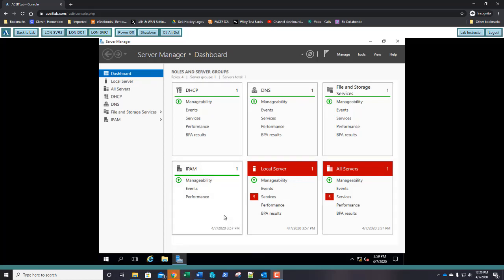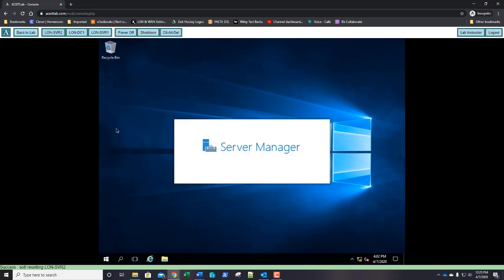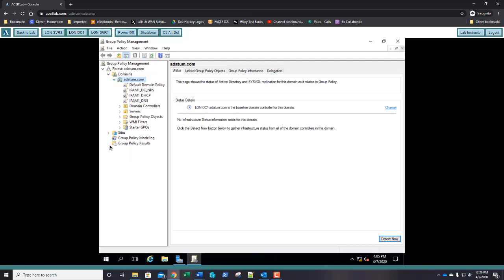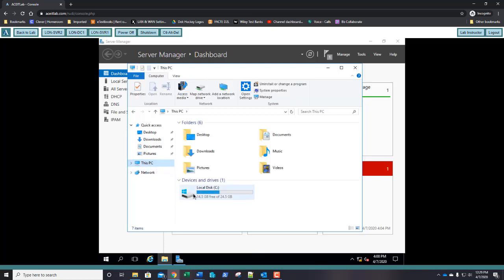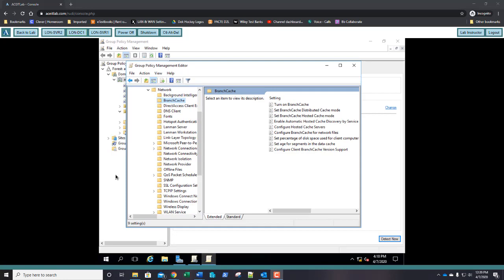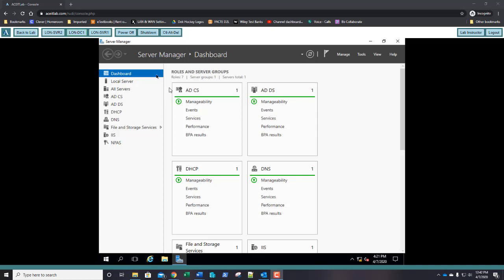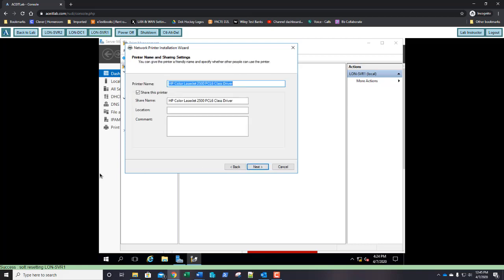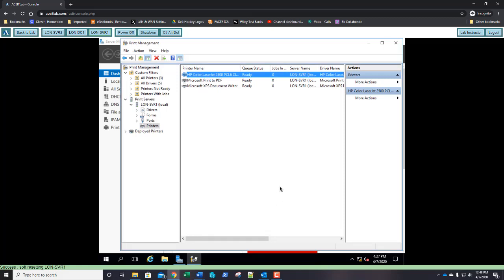70-741 Lab 11 - Part 2, Implementing Distributed File System (DFS) and Branch Office Solutions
THIS LAB CONTAINS THE FOLLOWING EXERCISES AND ACTIVITIES: Installing DFS, Configuring DFS Namespace and Replication, Installing and Configuring BranchCache on a File Server, Configuring Print Services